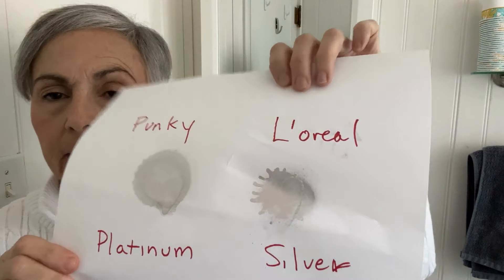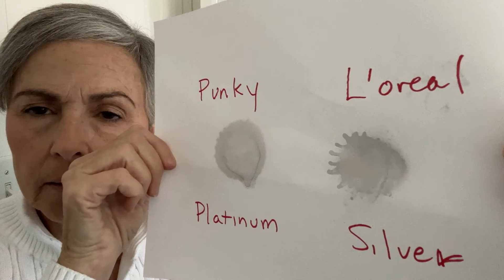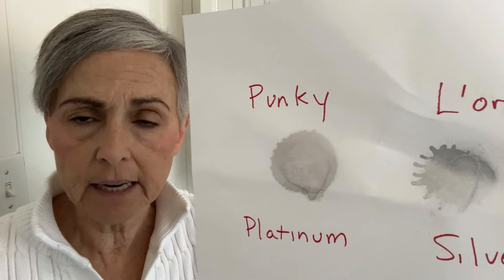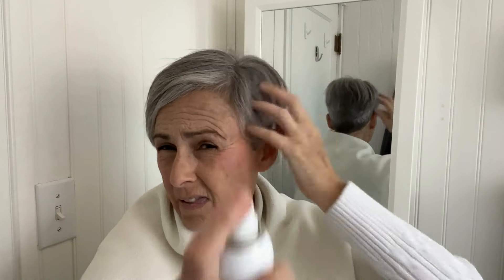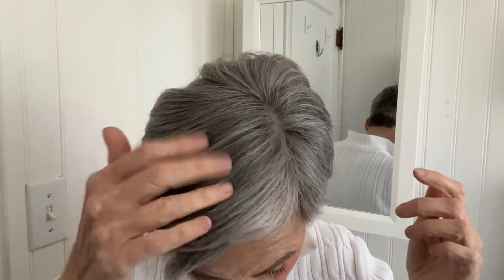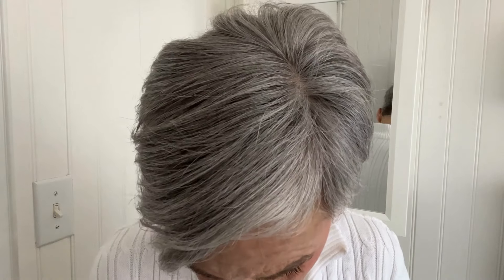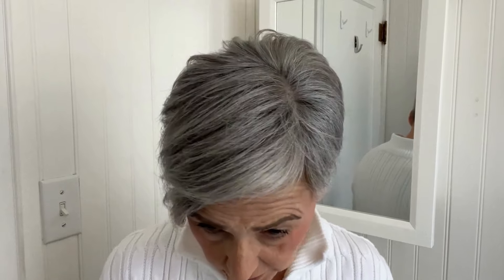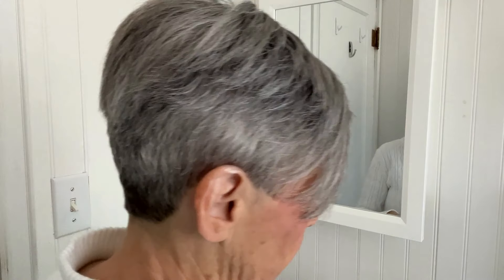Punky Colour Temp Hair Color - Platinum - Tone on Tone Silver Gray Highlights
Comparing the L'Oreal Colorista Temp Color in Silver versus the Punky Platinum - they are definitely different in applicator and how the color performs. This particular color is not very bright - if you want more silver white strands I would try the L'oreal. The Punky Color Platinum is a much more subtle overall color of a steely grayish tone. I do think it is just as easy to use as L'Oreal. If you want a brighter, more white effect try the Siberian Ice or Icey White Color.
This is readily available on line or at Sally Beauty. If the product is not to your liking Sally will gladly refund or exchange for a different color option.